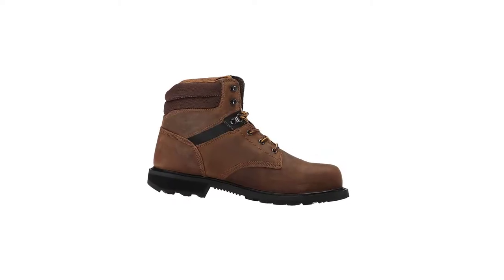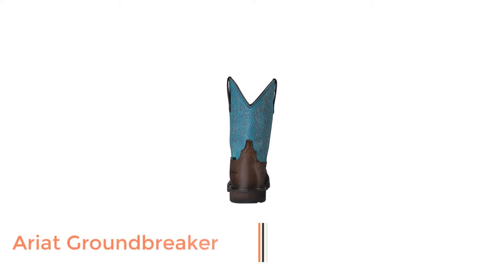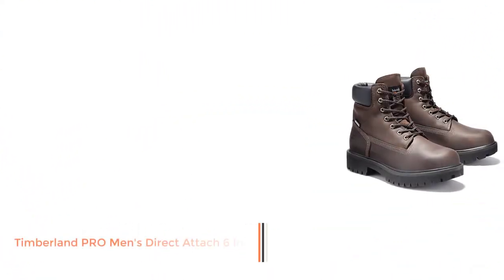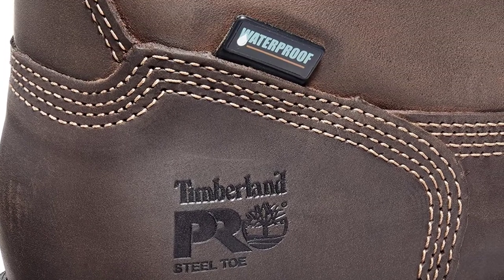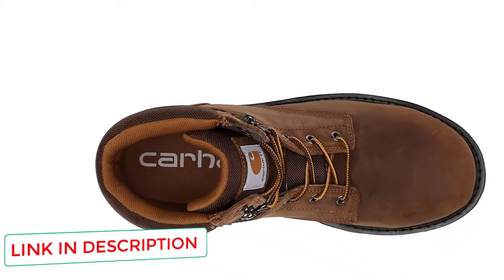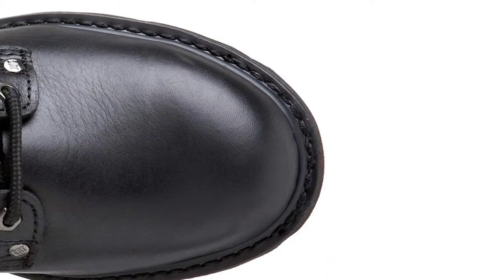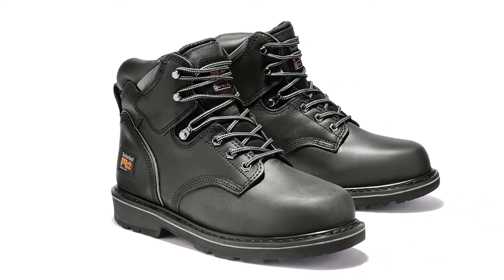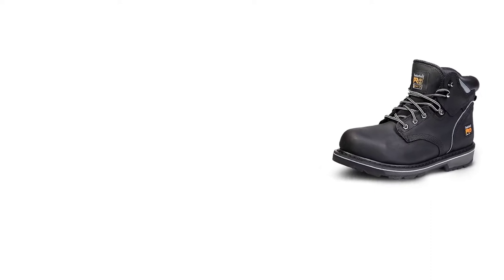Best Work Boots for Narrow Feet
» 5: Ariat Groundbreaker -
» 4: Timberland PRO Men's -
» 3: Carhartt CMW6274 Tradition -
» 2: Cat Footwear Second Shift  -
» 1: Timberland PRO -